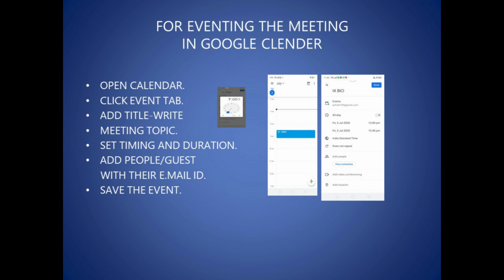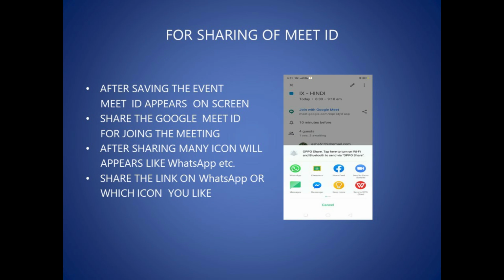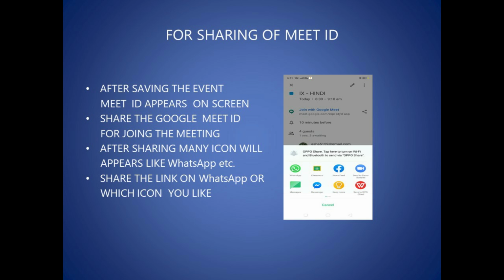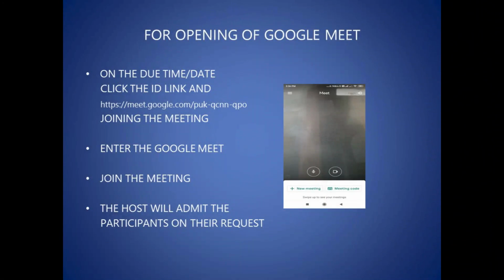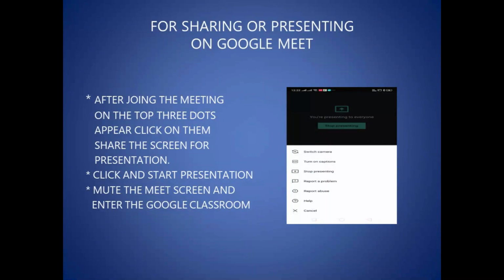How to use Google Meet , Google Calendar and Google Classroom for Online Classes | Learn with Asha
Google, How, To, Meet, Calendar, And, Classroom, How to google meet ,  google calendar and google classroom